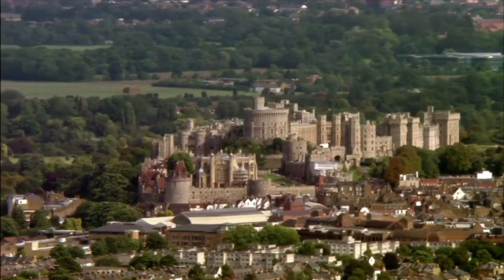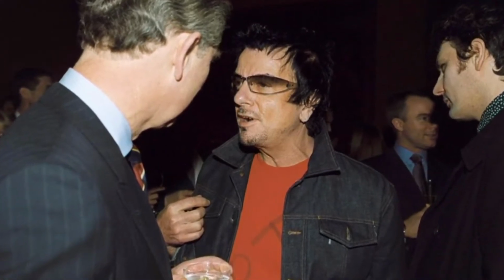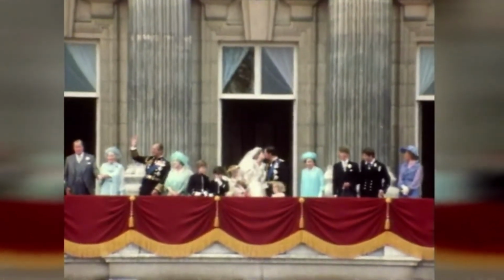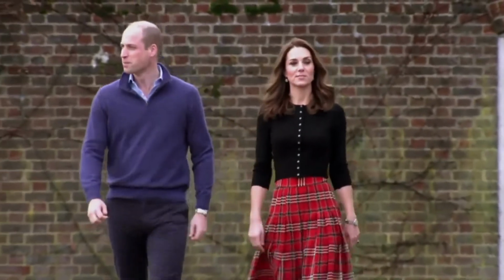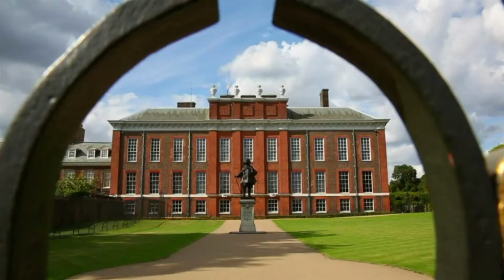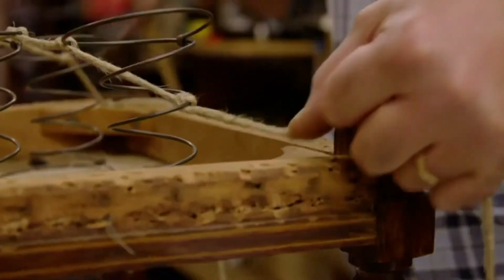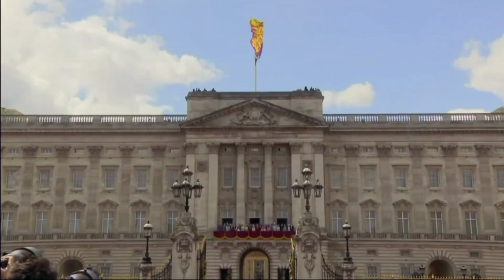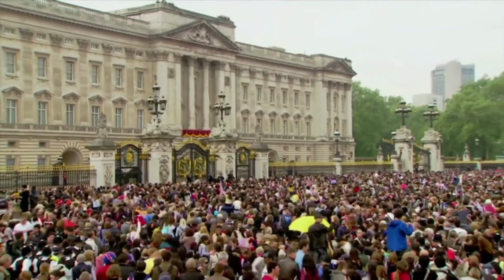Secrets of the British Royal Palaces - British Royal Documentary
The palaces of the British monarchy project an image of luxury, wealth and power to the world. But they are also the real, working homes of the Queen and her family.